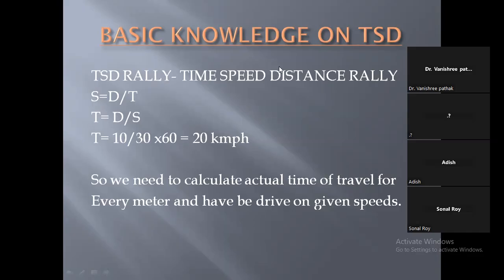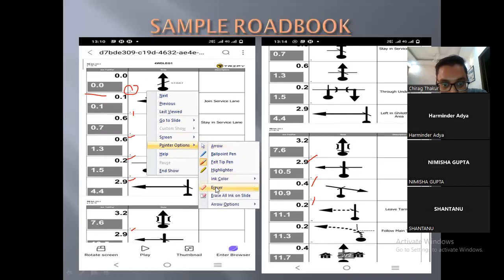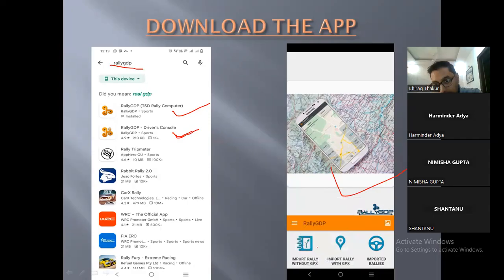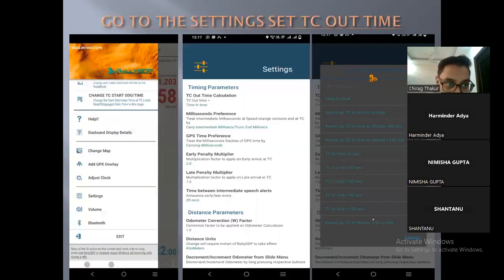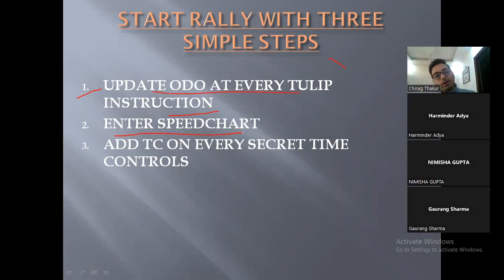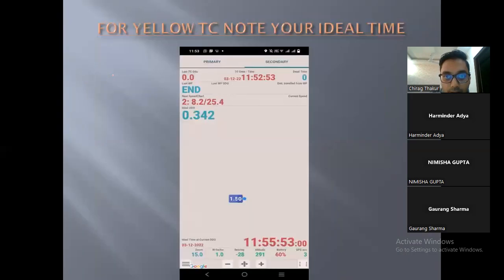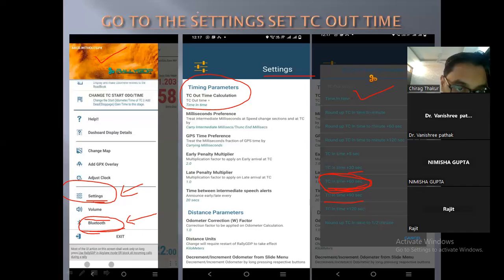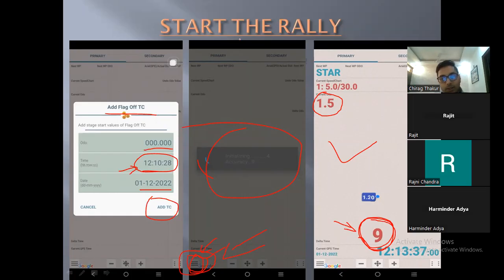Rally TSD / Rally GDP- TSD Rally Computer Tutorial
TSD Navigation , Rally GDP- TSD Rally computer explained in zoom meeting by Chirag Thakur